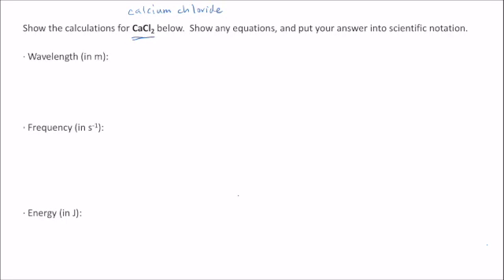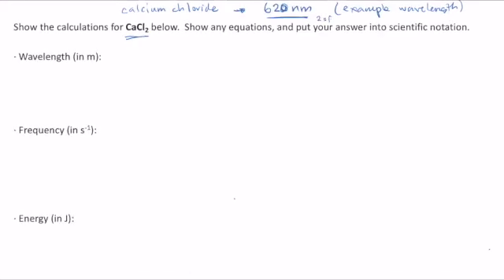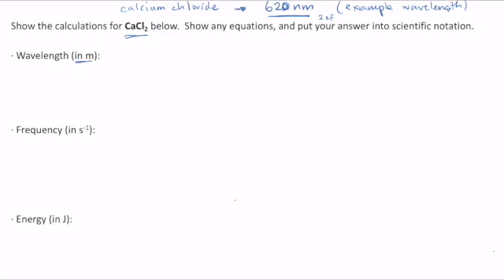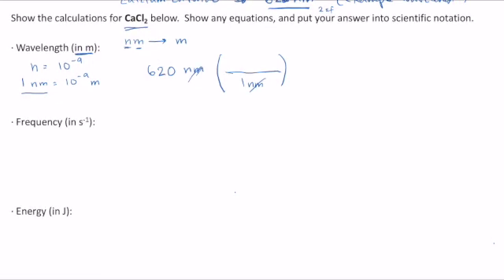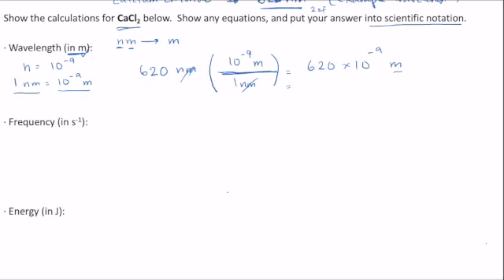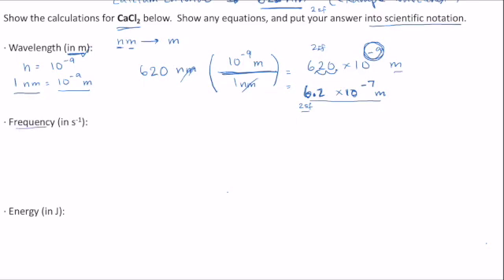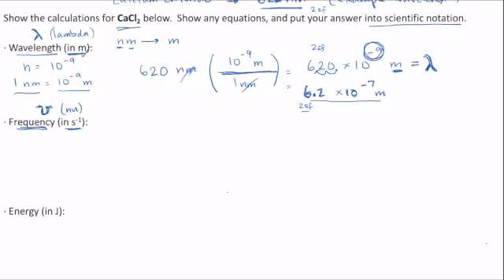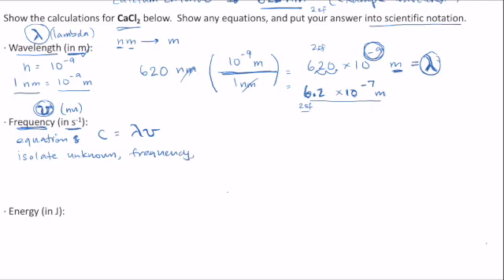Flame Tests Lab - EM Calculations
Flame Tests Lab
Calculations for wavelength, frequency and energy